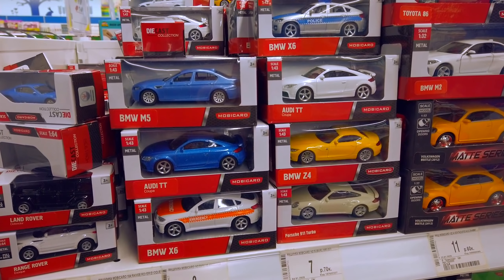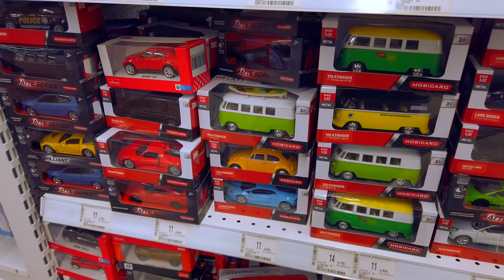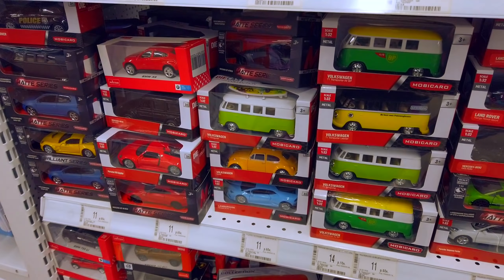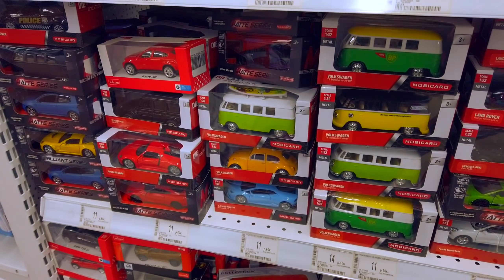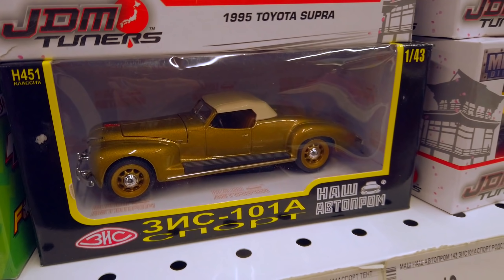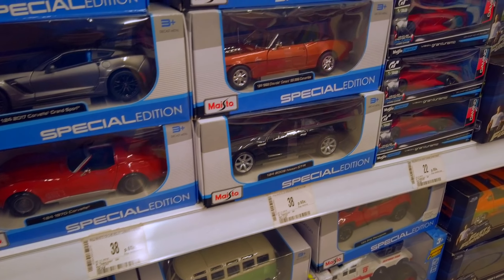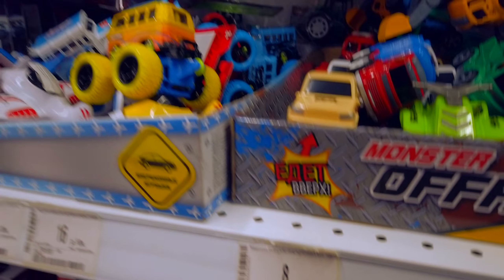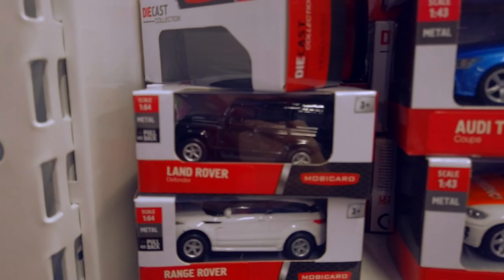Diecast Cars!! PEG HUNT! Russian Hunting on Mobicaro, Bburago, JADA, Matchbox and Hot Wheels part 4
Today I make DIECAST CARS PEG HUNT in Russian shops part 4 (I will divide this peg hunting on 2 parts. It`s part one of it). I found some Hot Wheels 3packs cars today ! It will be not very long video for diecast collectors, not for kids. It`s Diecast PEG HUNT part 4 ! At this new part of Diecast Hunting I am Peg Hunting for the new cars for my collection and trying to describe what I see at the shop.This time it will be some beautiful Hot Wheels 3 packs. No more Hot Wheels Batman 5 packs this time. I saw one wonderful monster truck by Hot Wheels in this hunting and one big monster truck by hot wheels.